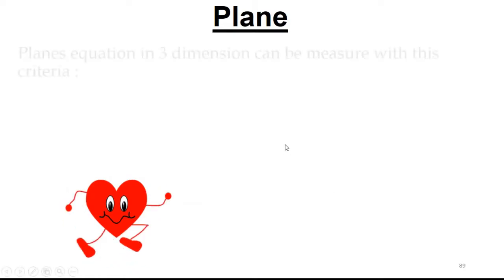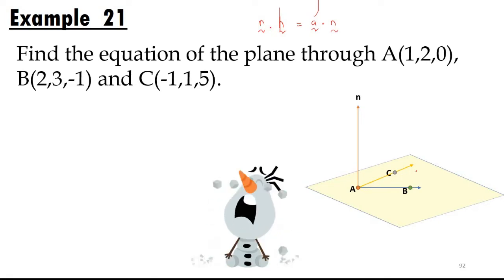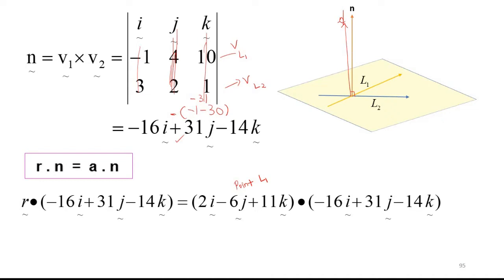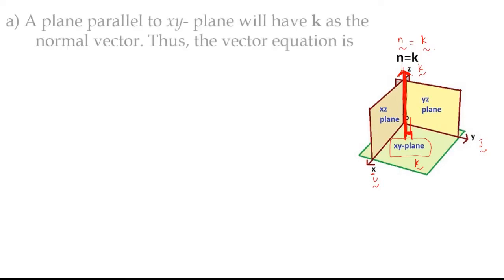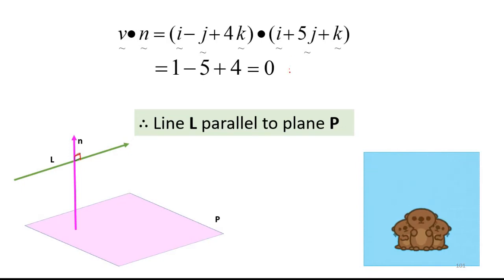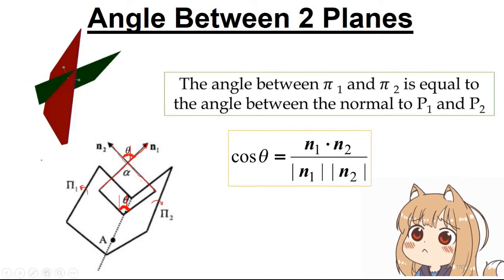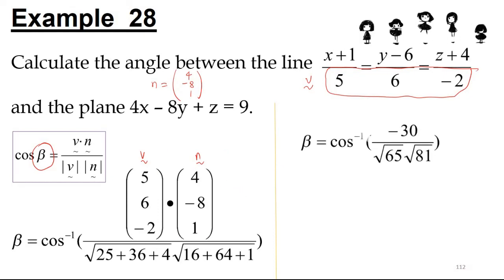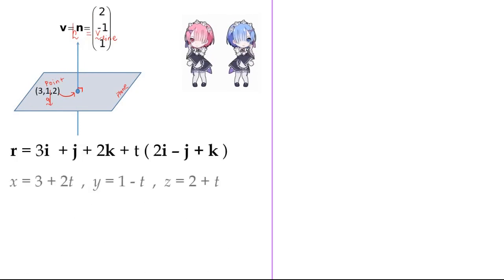Vectors-Plane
1) equation of Plane
2) angle between 2 plane
3) angle between line and plane
4) intersection point between line and plane